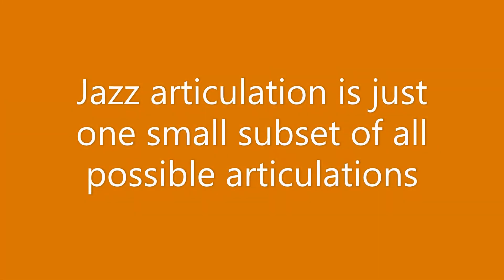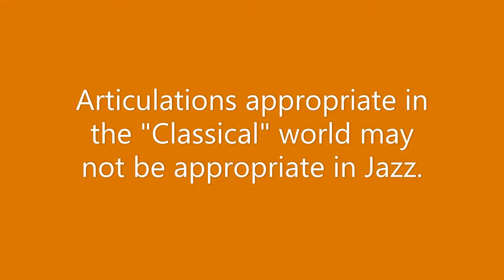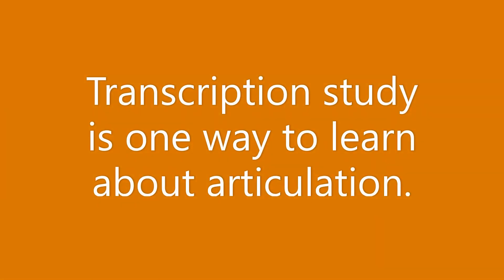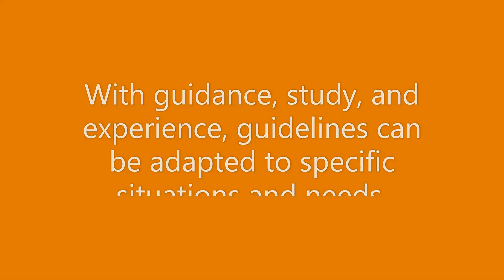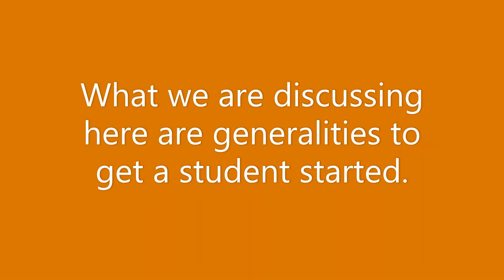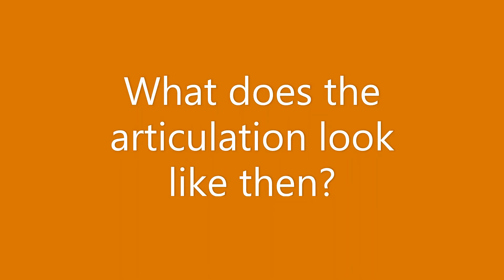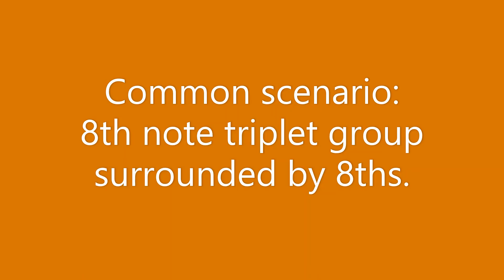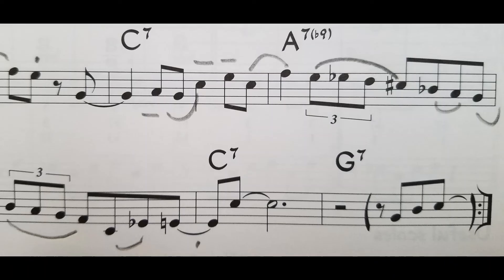Pete Estabrook discusses Jazz Articulation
This video is intended primarily for the students of North Bay Trumpet Studio.

Some teachers that helped me learn about Jazz Articulation in my lessons with them:
Bobby Shew, Greg Hopkins, Jeff Stout, Paul Fontaine, Tony Lujan, Mike Vax, etc.

Some players who helped me learn about Jazz Articulation through their recordings:
Clifford Brown, Lee Morgan, Donald Byrd, Blue Mitchell, Kenny Dorham, Freddie Hubbard, Clark Terry, etc.

The triplet examples included in this video are taken from Vol. 1 and 2 of Chuck Sher's Easy Real Book Series, which is available

Pete's album (where the musical examples in this video are from) is available

Artwork courtesy of Tina Bowles

Much gratitude for your interest and support.